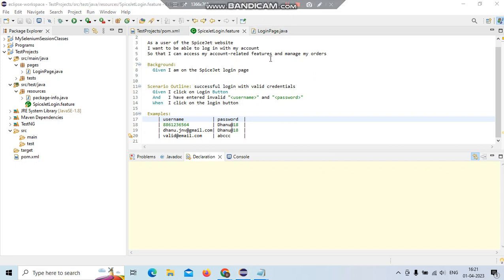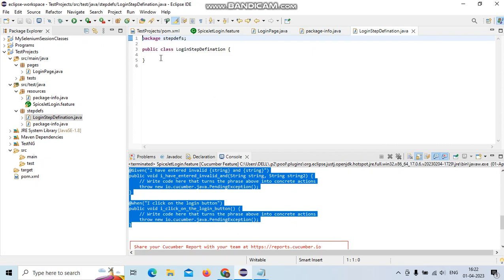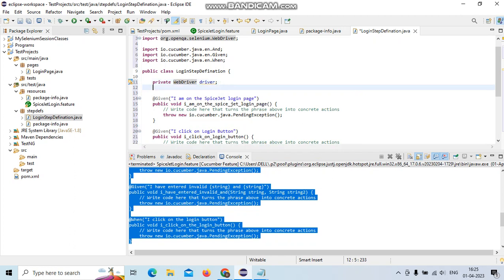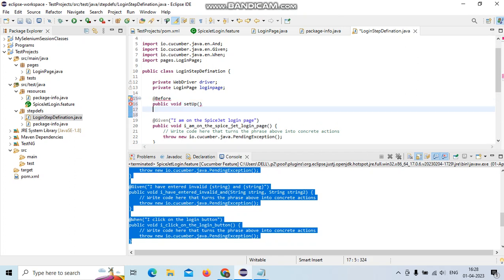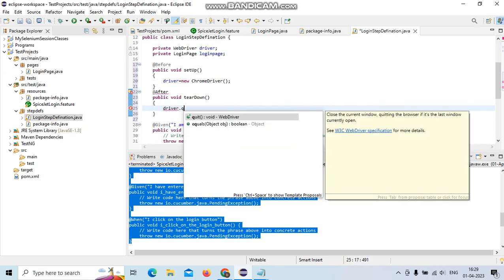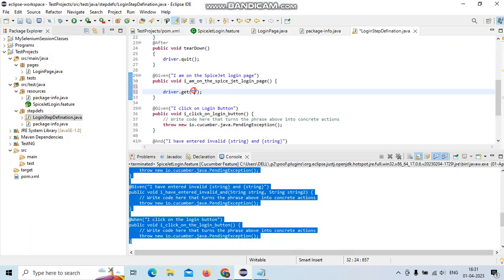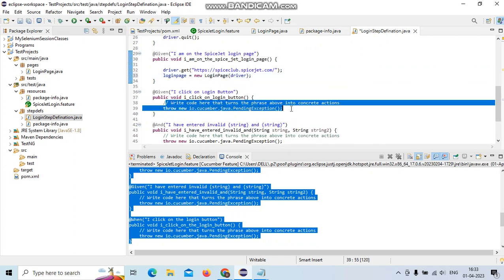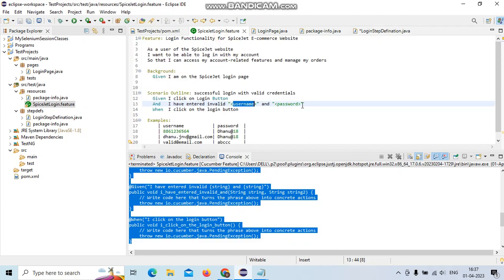Create Cucumber(BDD) Step Definition file -- Part 4